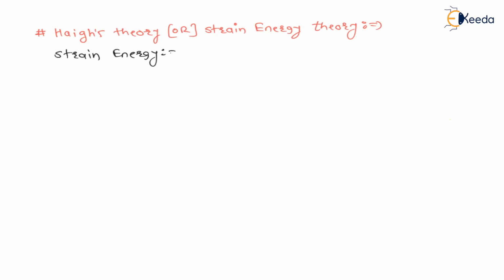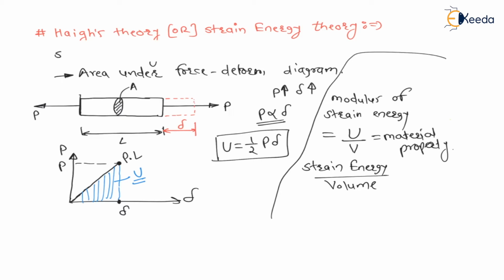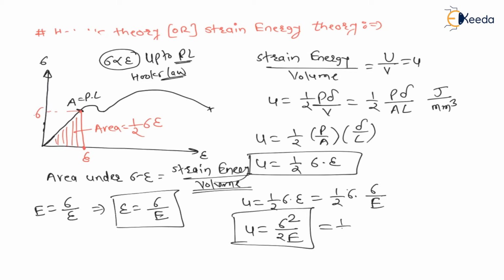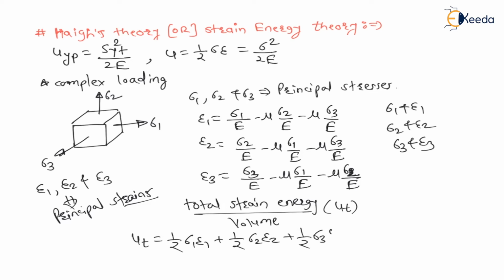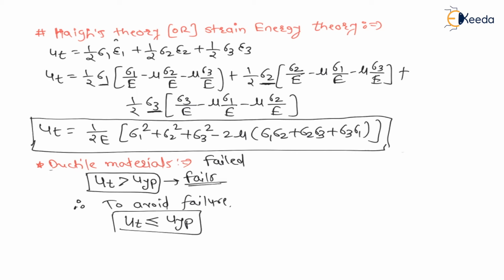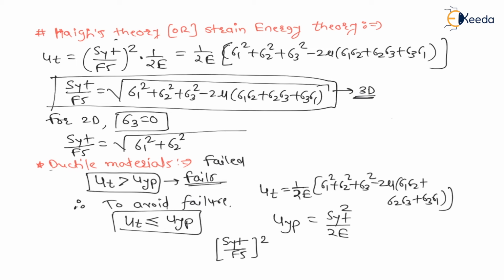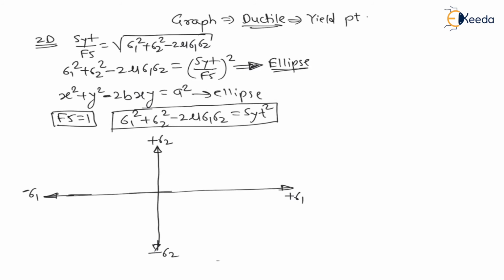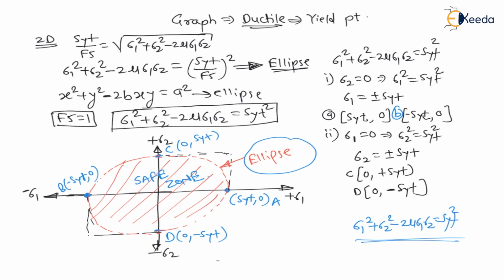Haighs Theory or Strain Energy Theory | Theories of Failure | GATE Solid Mechanics Machine Design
In this video, we delve into the critical concepts of Haigh's Theory, also known as Strain Energy Theory, a pivotal topic in understanding Theories of Failure in GATE Solid Mechanics and Machine Design. We break down the core principles in easy-to-follow steps, ensuring a clear grasp of this crucial theory. Join us as we explore the foundations of material mechanics without the complexity of jargon. Don't miss out on this insightful session that simplifies complex engineering theories for your benefit. Watch now and enhance your understanding of Solid Mechanics and Machine Design!

Happy Learning.